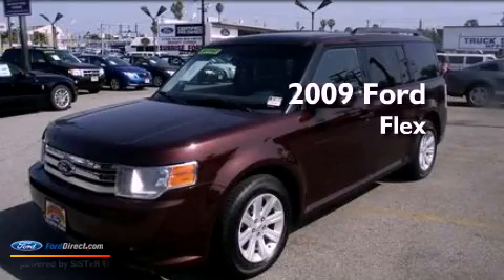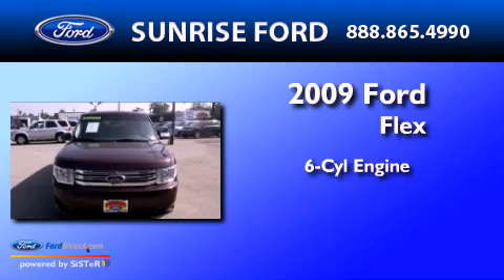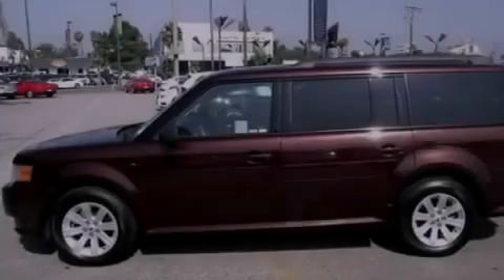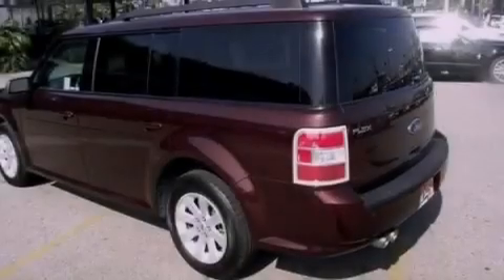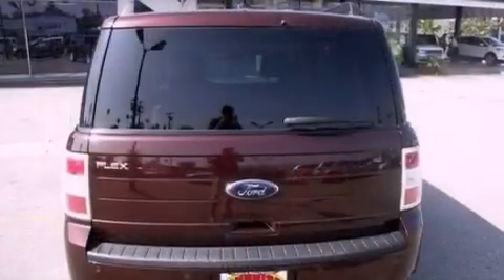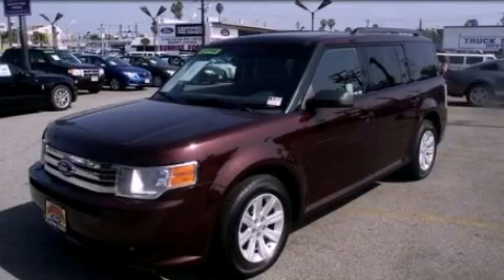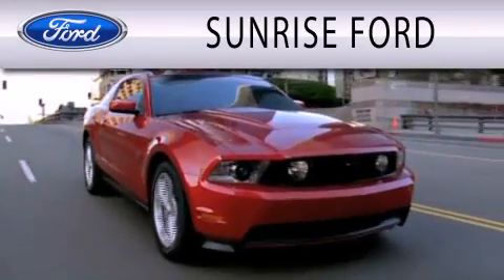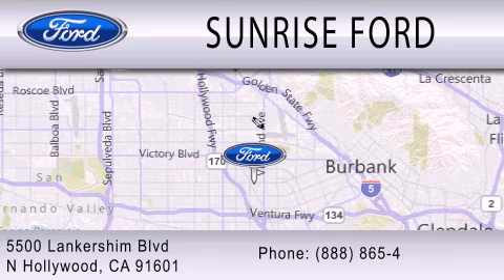2009 Ford Flex North Hollywood CA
Year : 2009
 Make : Ford
 Model : Flex
 Engine : 3.5L V6 24V MPFI DOHC
 Trans . : 6-SPEED AUTOMATIC
 Exterior : BROWN
 Miles : 48,855
 Interior : GRAY
 Stock : B18808